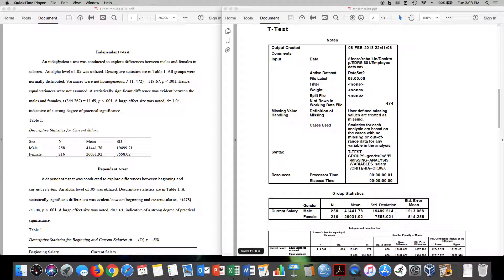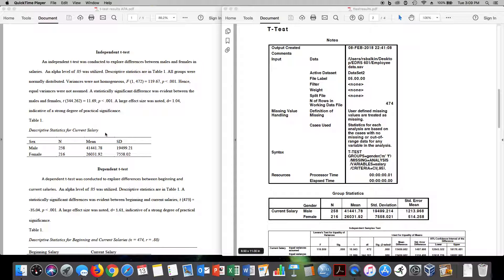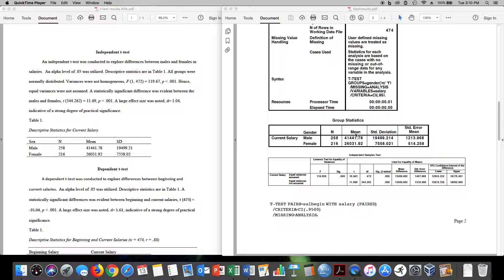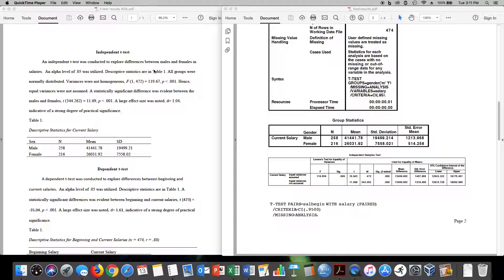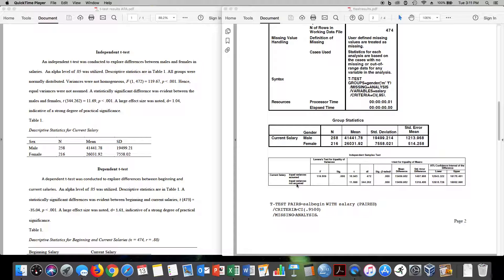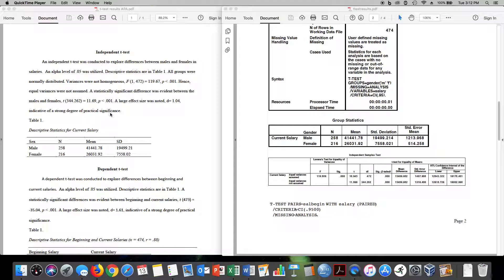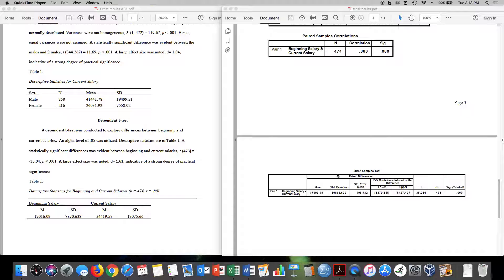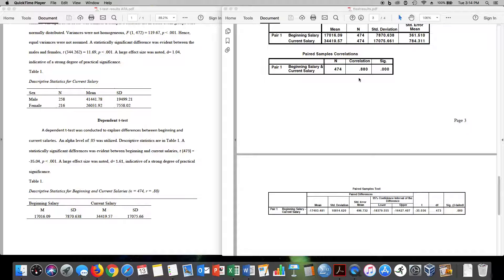t tests--output to write up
In this tutorial you will see how we interpret the SPSS output for independent and dependent t-tests to create a report in APA style.